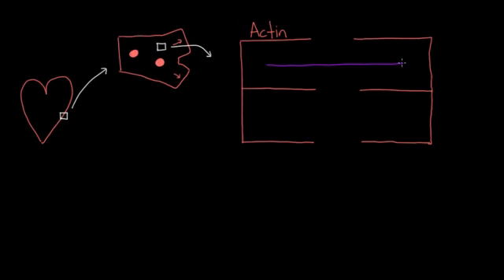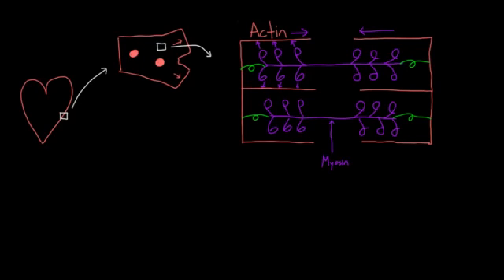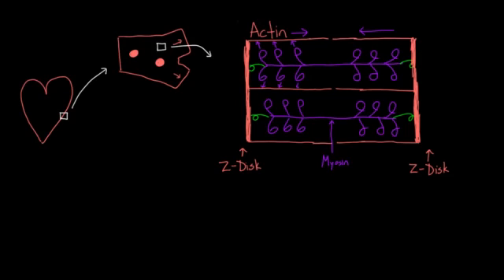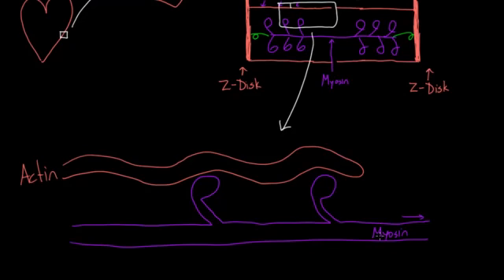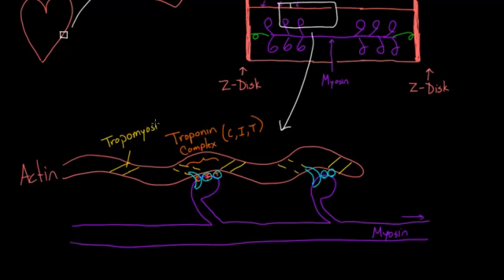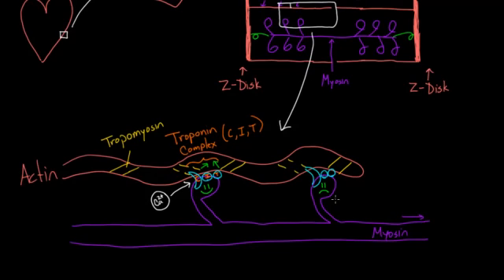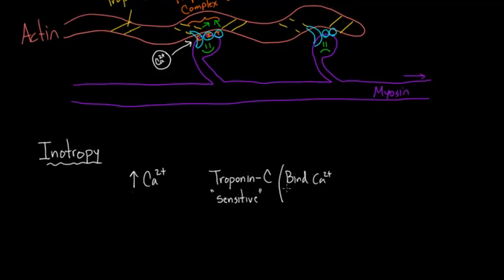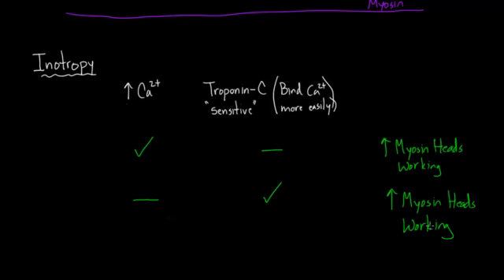Heart muscle contraction - Calcium puts myosin to work